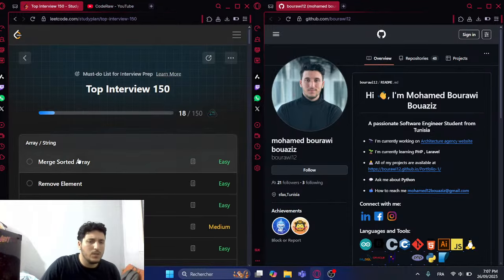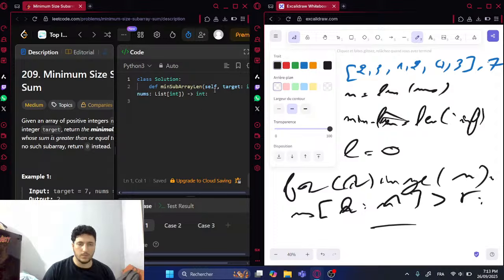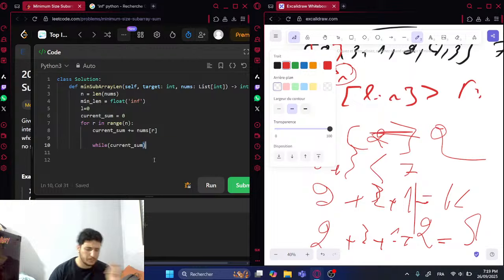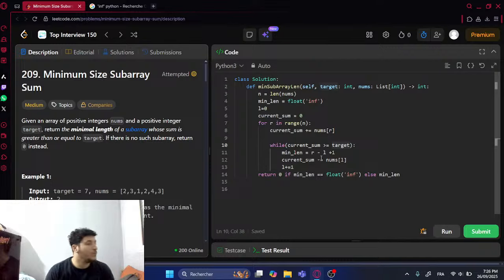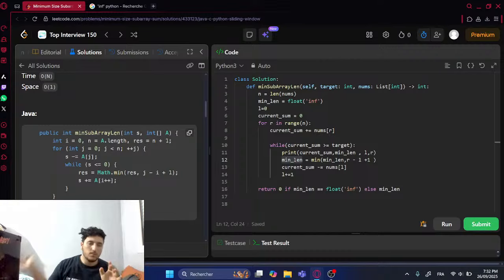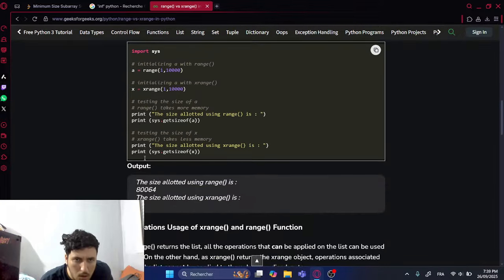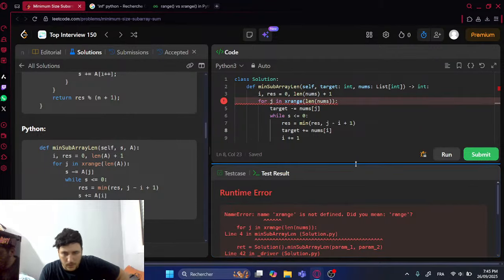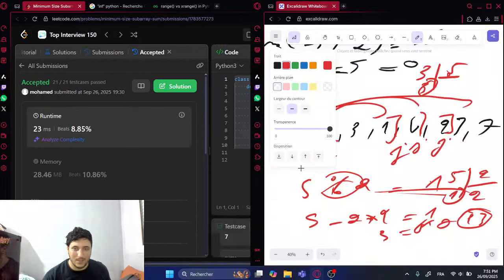Leetcoding everyday | my journey of coding | DAY 72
0:00 intro
01:05 Leetcode1
23:57 Another Approach